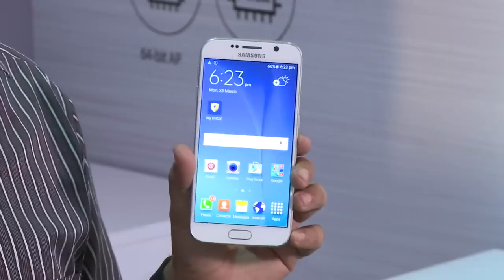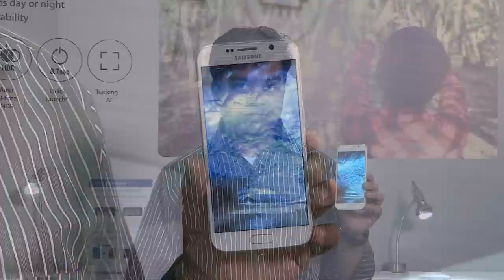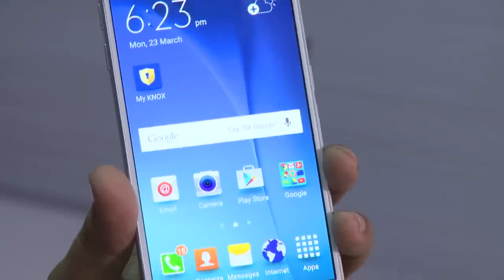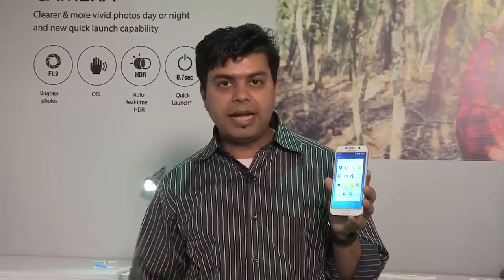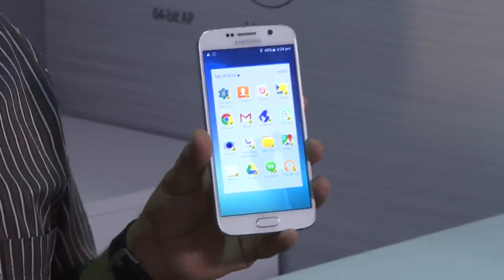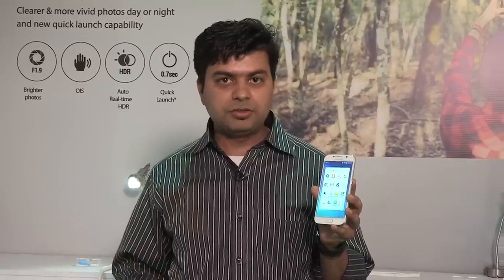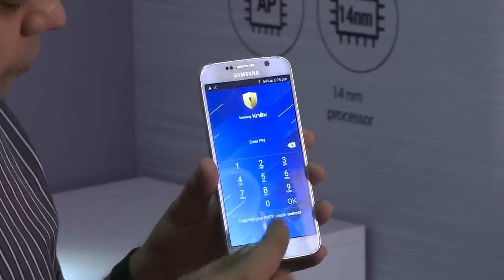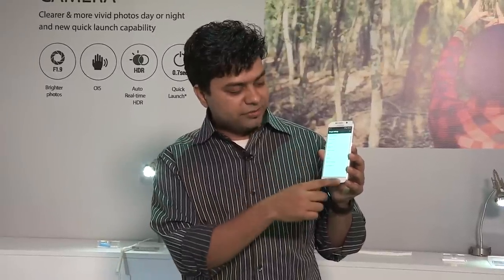Samsung Knox, Protect Data Lock Apps, Photos, Videos For Free on Samsung S6